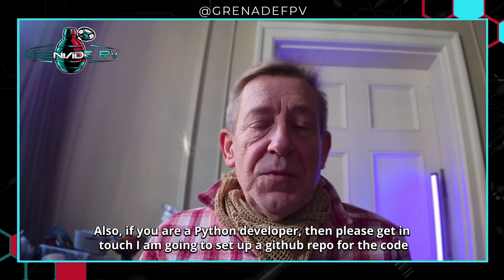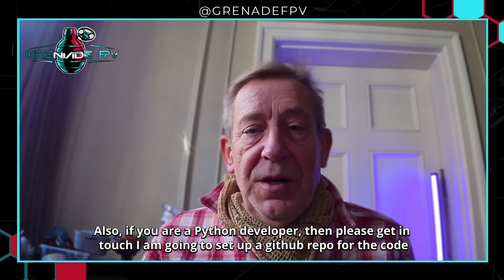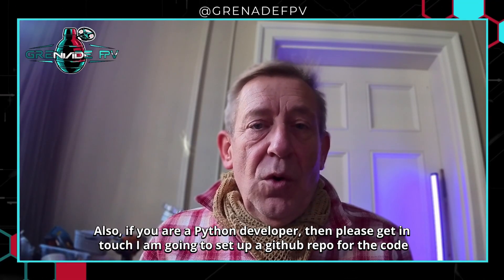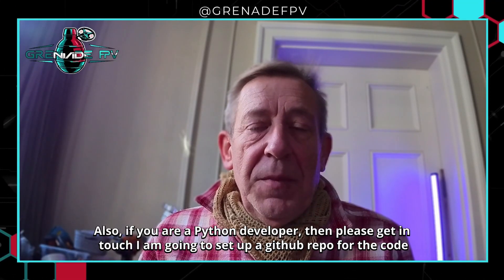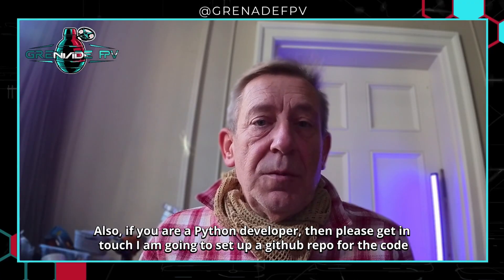I need testers.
As I have mentioned, I am designing an open-source dogfight system for RC aircraft. I need testers, one specifically to help me with field trials. I am in North London, so ideally someone in the area would be the best. Also, as this is open source and you are a Python developer, come on in.